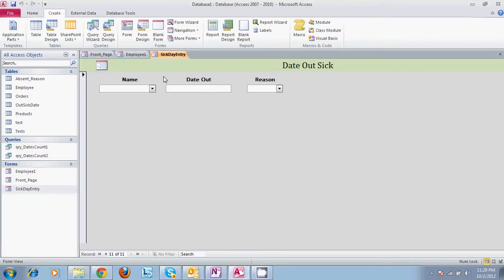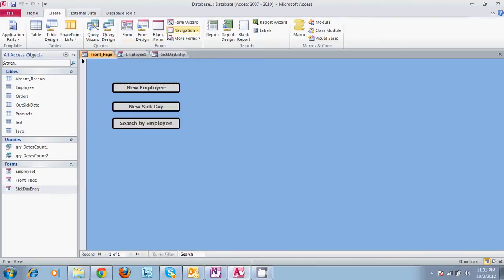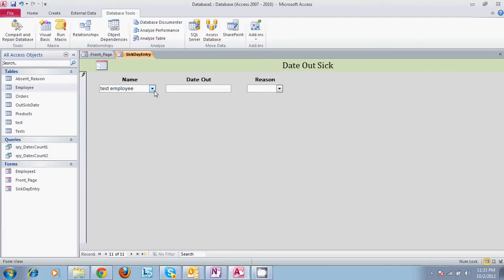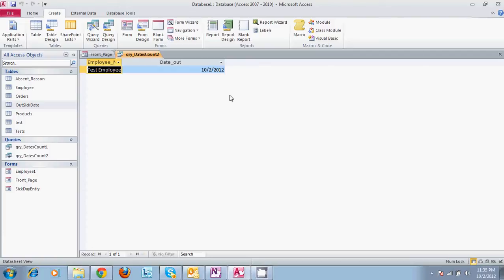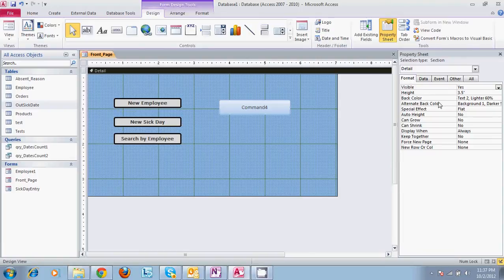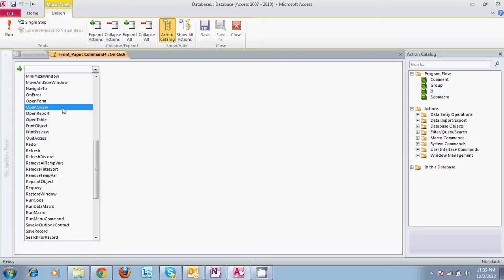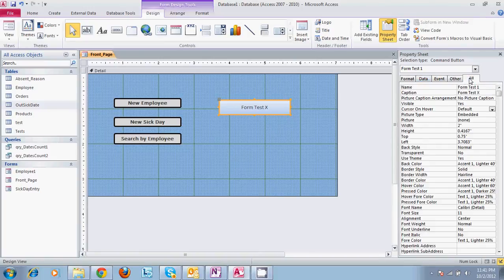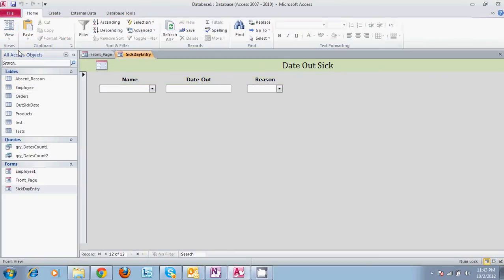Microsoft Access Basics 3- Designing and Using Forms in your Database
A basic overview of Forms in a small database. Shows how to create forms and use properties.